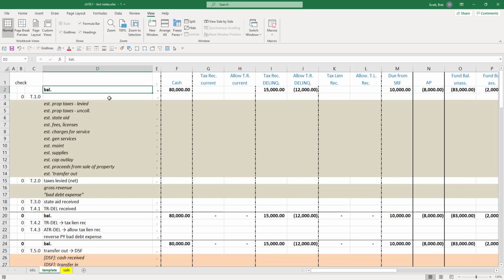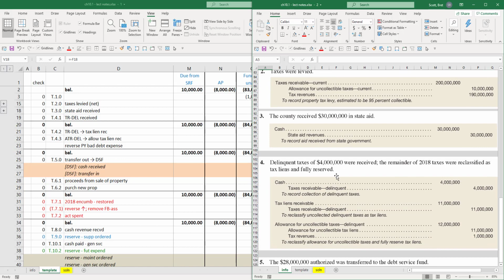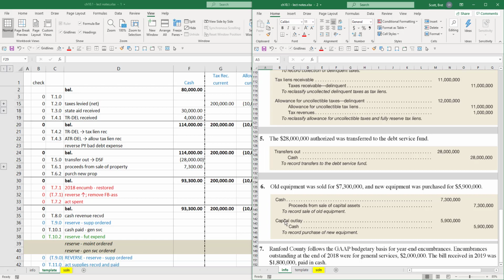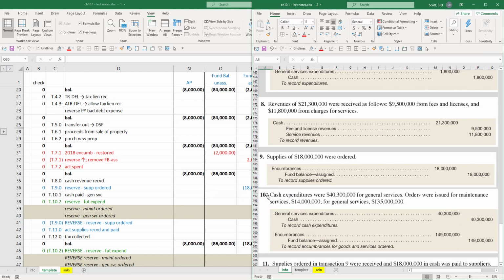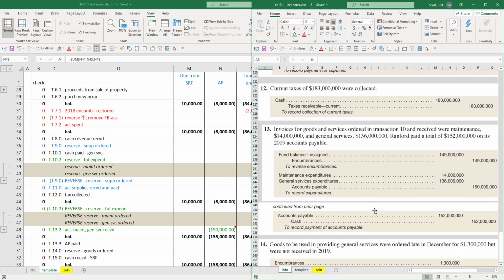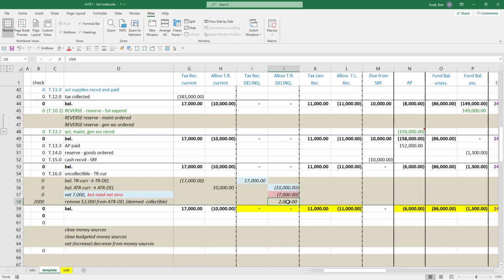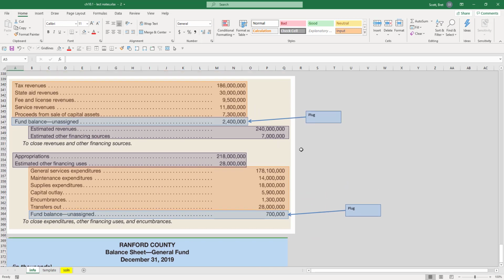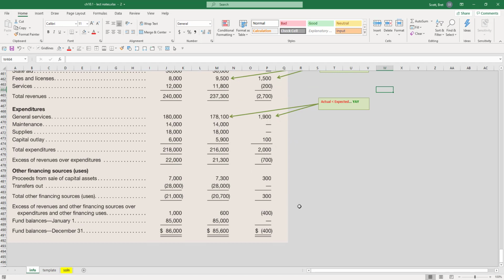TTU acct5309 sum 1 ch10